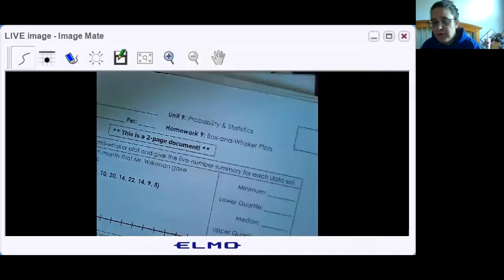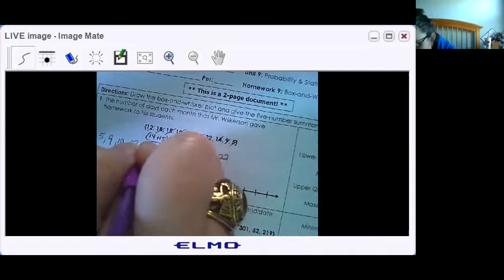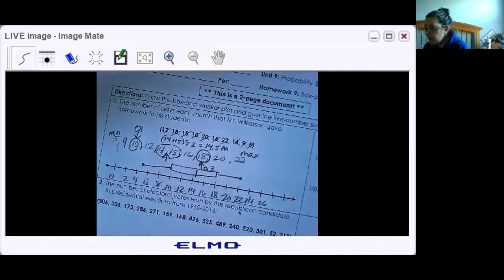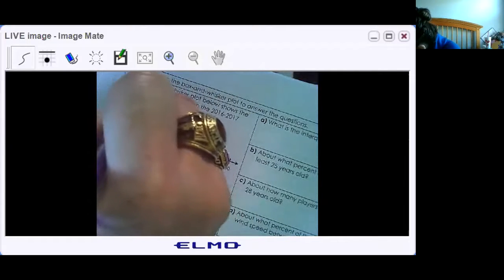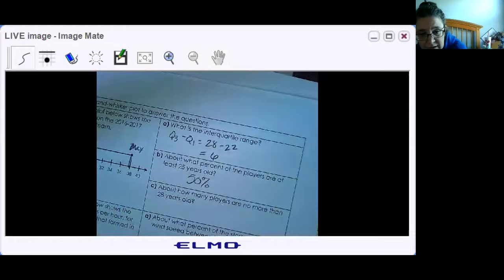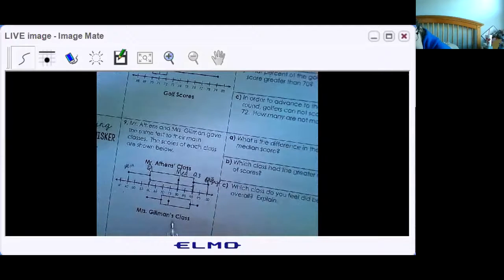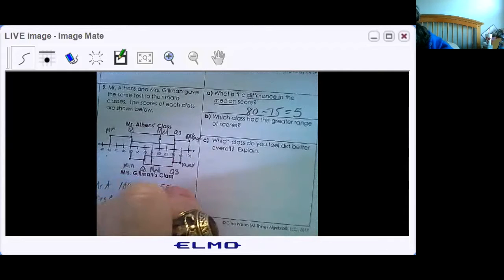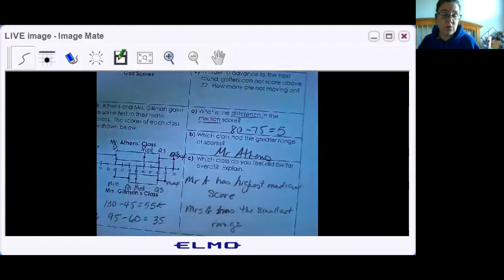PreAlg Comparing Boxplots April 2 2020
In this video, we continue creating and analyzing boxplots. Vocabulary and steps to create a boxplot are reviewed in addition to examples of comparing boxplots on the same number line.

The materials used in this video are from All Things Algebra's Unit 9 - Probability ans Statistics (PreAlgebra Curriculum)